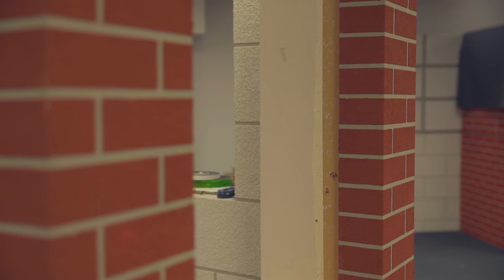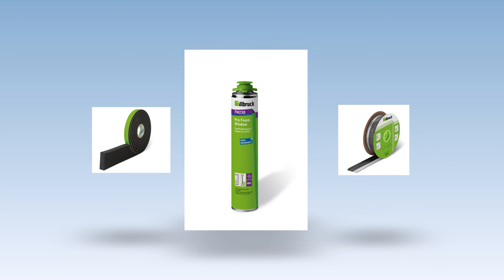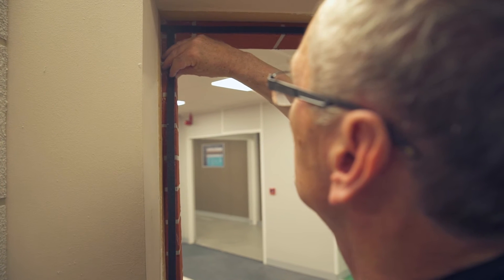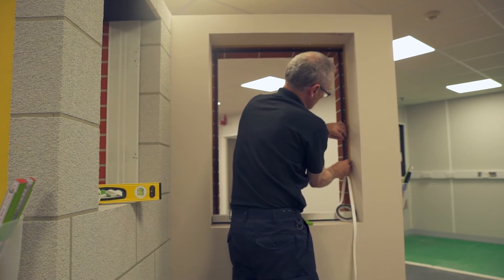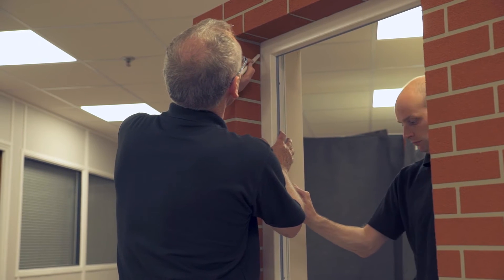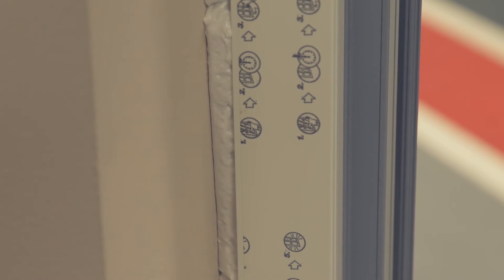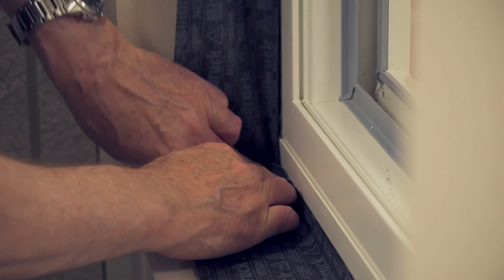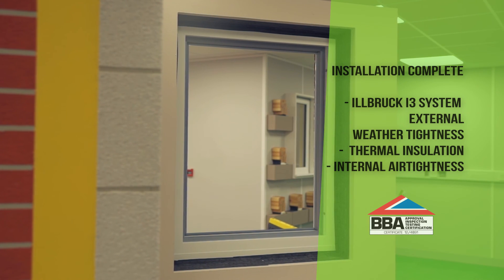Installation of a Window into a Check Reveal with the illbruck i3 System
This video focuses on installing the i3 system into a ‘check reveal’. This detail is particularly common in Scotland and Central Europe. The demonstration shows how the i3 system is suitable for all window details.
In a check reveal, the window opening is formed in the external masonry skin where the external structural opening is smaller than the window frame. The installation gives two methods for using the i3 system to give a perfect profession result, with all the i3 sealing benefits.